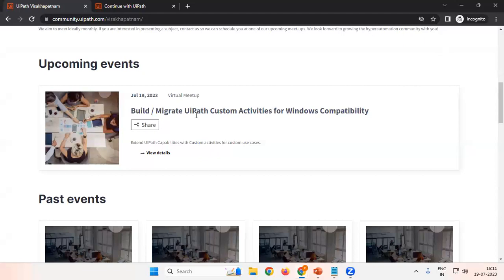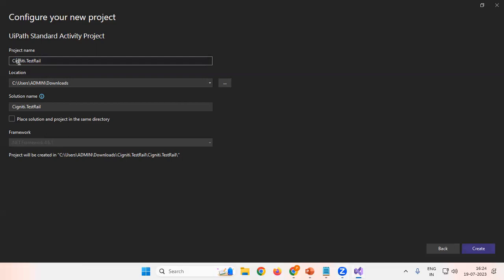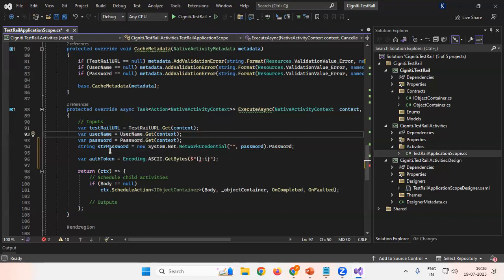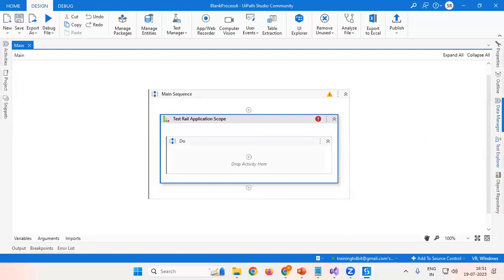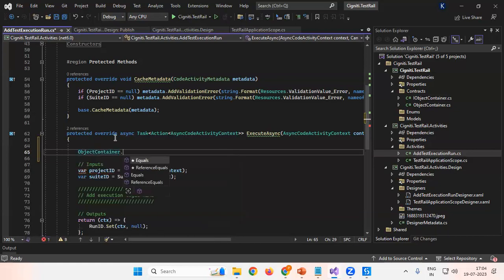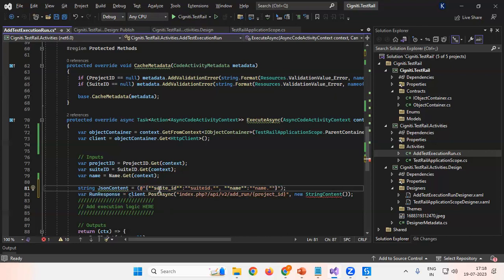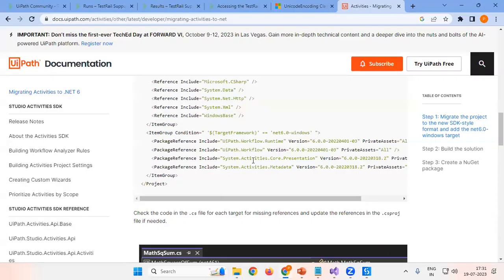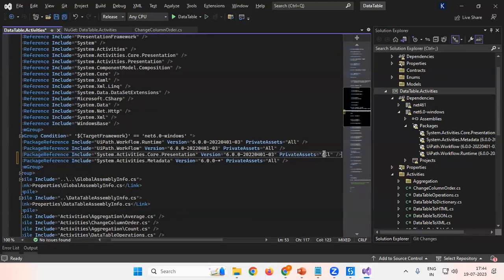Build Migrate UiPath Custom Activities for Windows Compatibility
An activity is the building block of a process automation. UiPath Studio comes with various built-in dedicated activities (such as PDF, mail, Excel, SAP, and more) you can install through the Package Manager, depending on your needs. You can read The UiPath Activities Guide for more details and examples, as well as how to Manage Activities Packages . Additionally, you can create custom activities to better automate processes based on your needs.

There are two major steps required to create a custom activity:

Writing the custom activity code.
Adding the external assembly (.dll) in UiPath.

1. Build Custom Activity using Activity creator.

2. Migrate UiPath Custom Activity from Legacy to Windows.

3. Publish UiPath Custom Activity to Orchestrator.

4. How to Publish Custom Activity to Marketplace.

5. What all the testing UiPath will do for Custom Activity.

6. Q&A